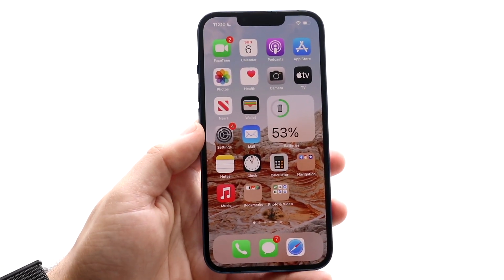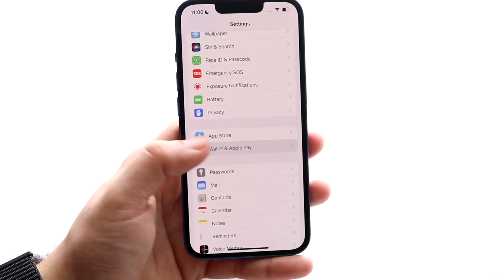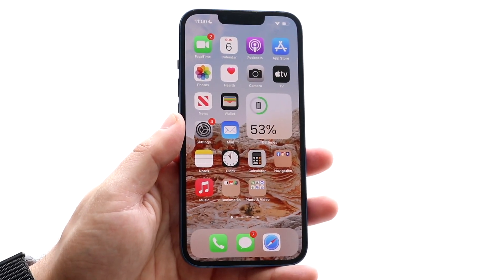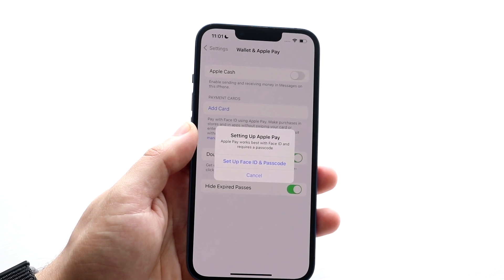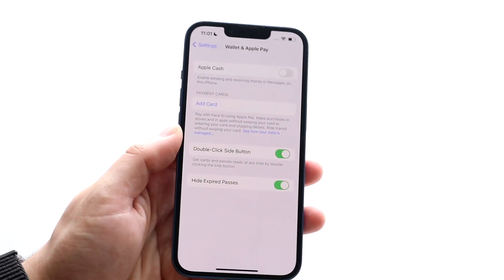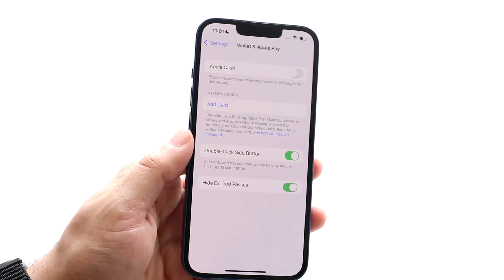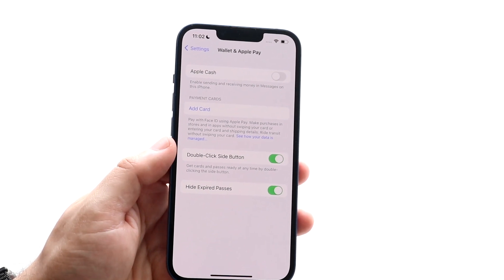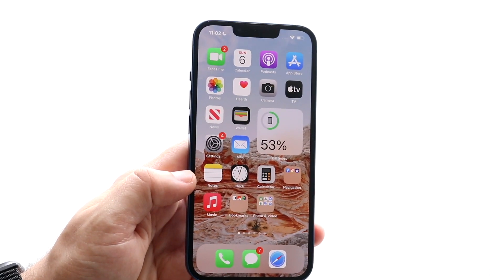How To FIX Apple Pay Not Working! (2022)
Here is exactly How To FIX Apple Pay Not Working! (2022)